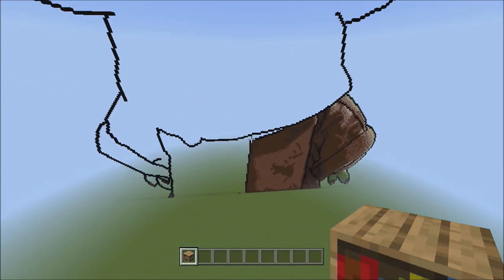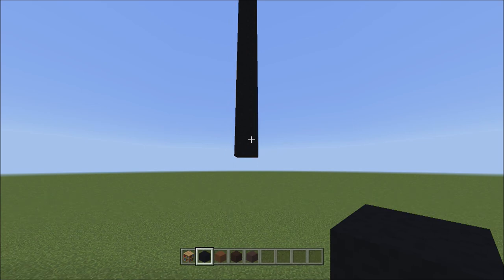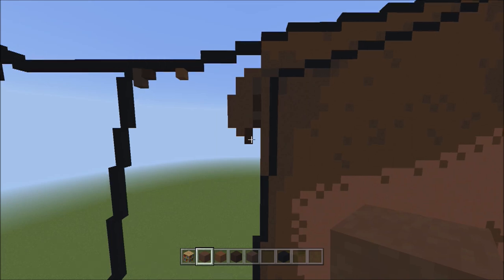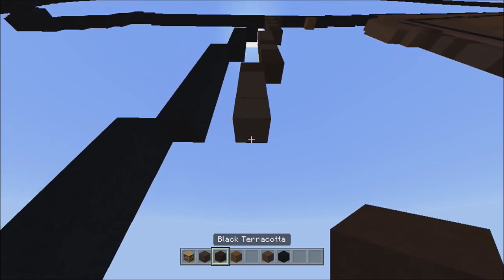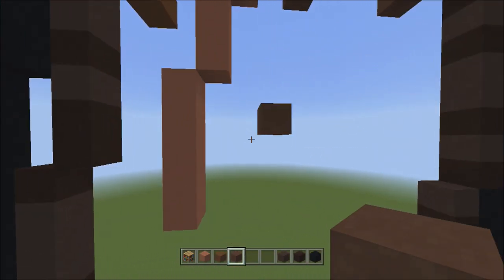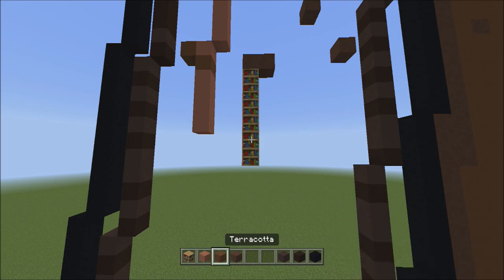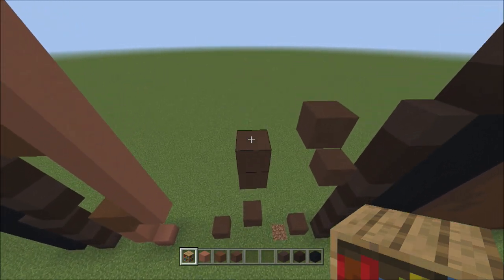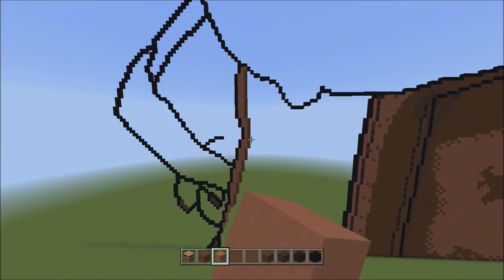Minecraft Pixel Art Tutorial - Grogu (Star Wars) Part 8